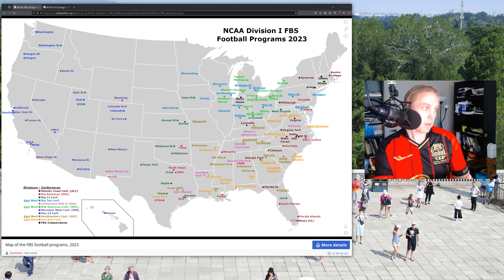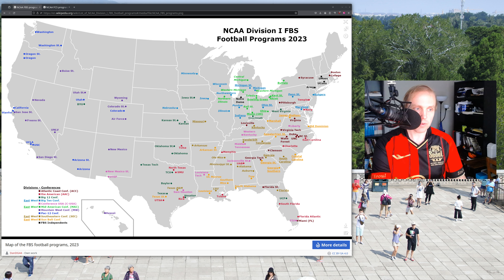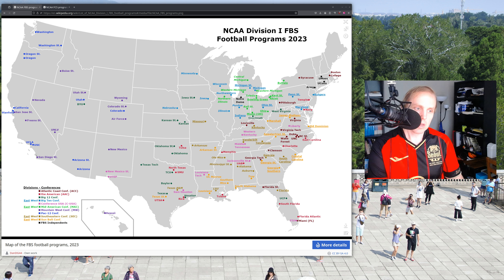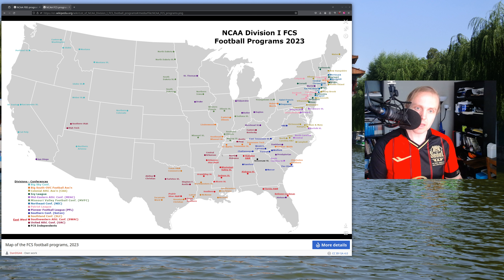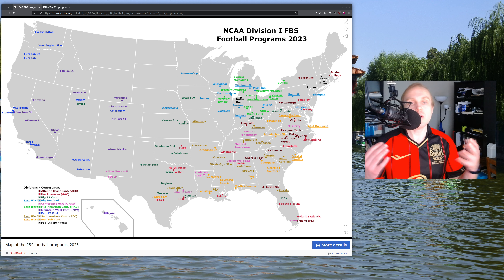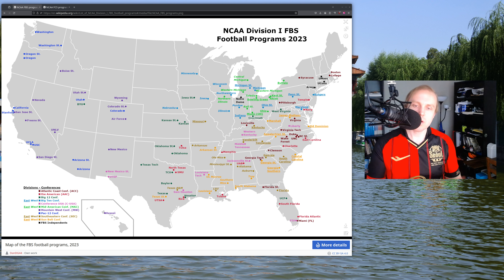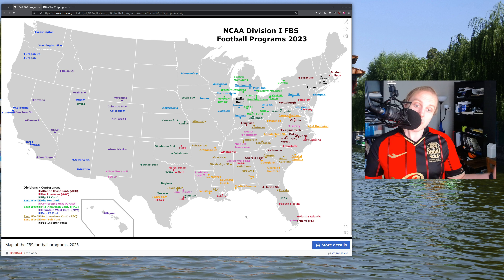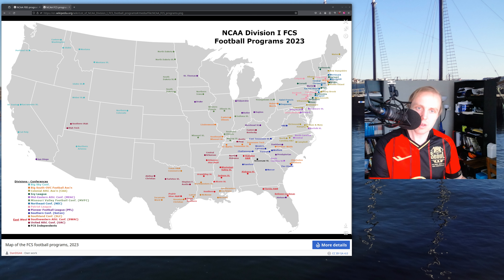How To Divide The College Football World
Okay — we've decided that we want to do a new project that divides up the college football world geographically.  But how do we do it?

What do you think?  Should we divide things north-south or east-west?

Action! PC Football is an extremely realistic American football simulator for Windows made by Dave Koch Sports.  You can learn more on the game's

Let’s Replay videos differ from Let’s Play videos in focus.  Let’s Play videos tend to focus on completing a given game.  Let’s Replay videos, on the other hand, focus on replaying an entire football season in its entirety, in part to replicate (or improve on) what originally took place, and in part to learn more about historical teams, strategies, and players.

Let’s Replay videos tend to use statistically accurate simulators, including Action! PC Football, Pro Strategy Football, Second and Ten, Strat-O-Matic, APBA, 4th Street Sports Football, and a number of others.  Unlike the Madden series, these games focus on realistic representations of the sport, and do not focus on arcade gameplay or on game-breaking exploits.  While arcade games are fun, statistically accurate simulators provide a much more satisfying and long-lasting experience.

The graphics might not be great, but the gameplay is incredible, and the story behind each game is quite exciting.  Come join the fun!

For stats and more information, see the blog post accompanying this video here: